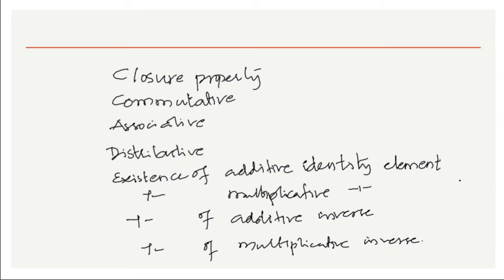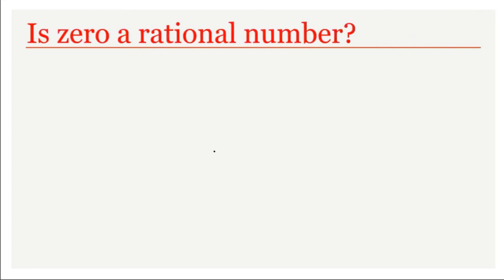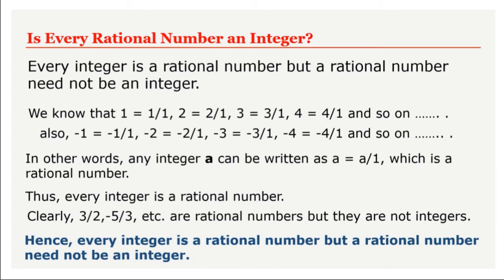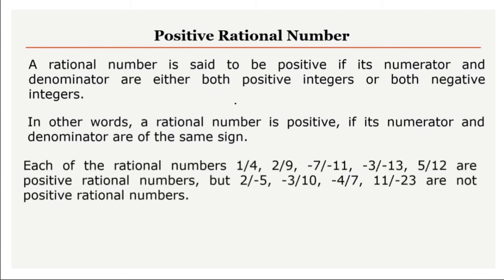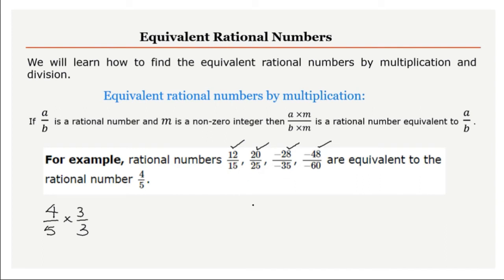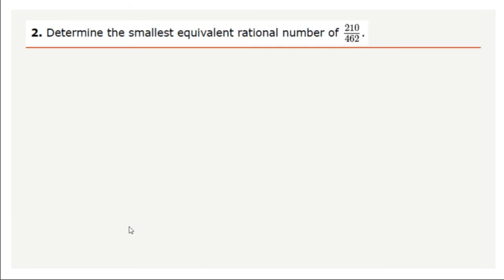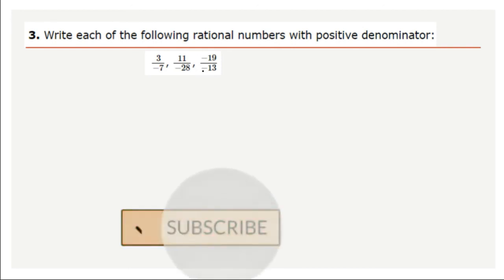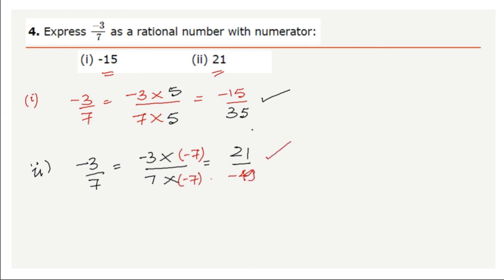VIII_RATIONALNUMBERS_PART_5